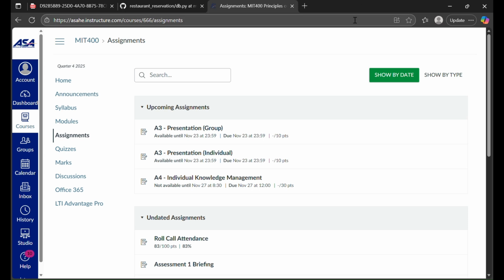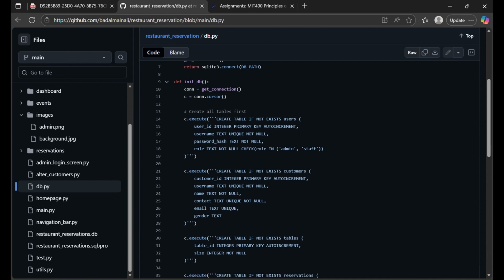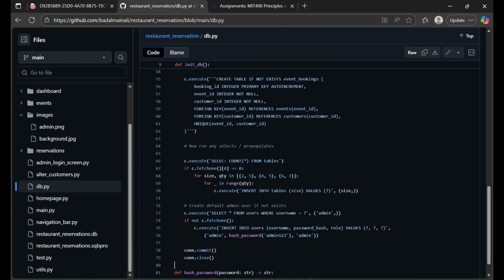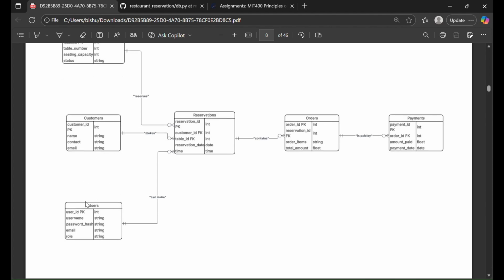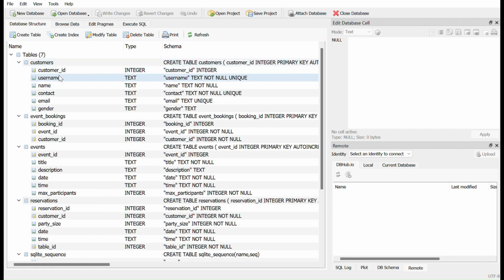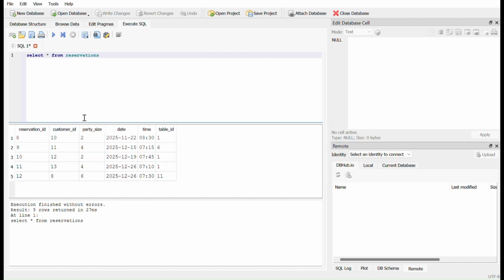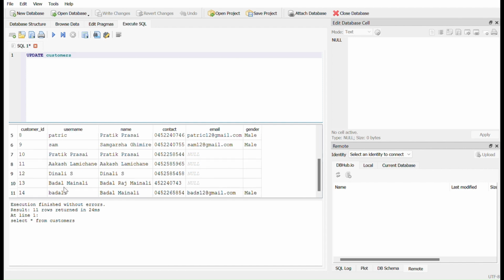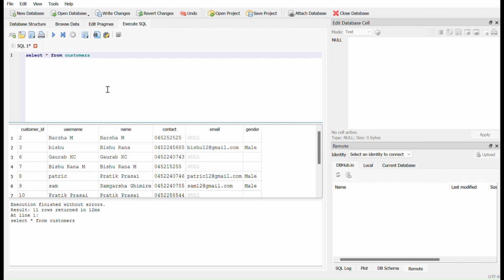Assessment 3 Individual Presentation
For the educational purpose